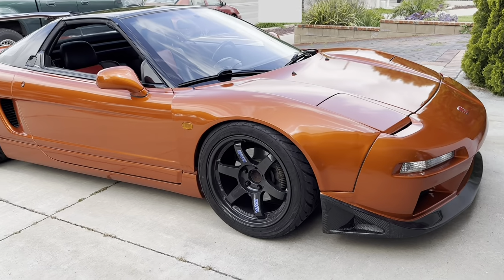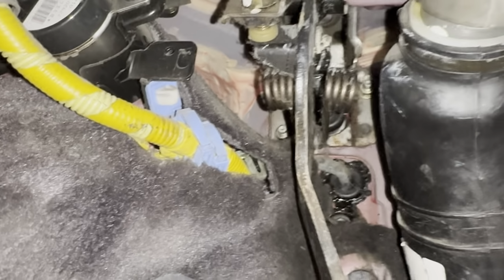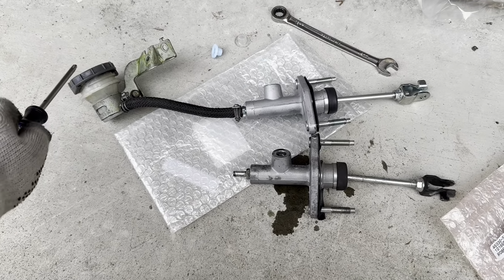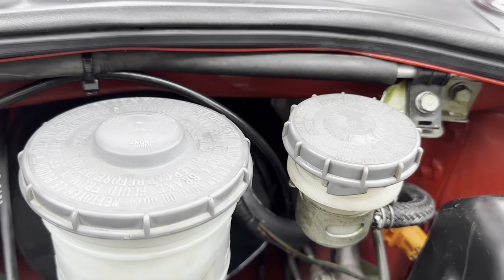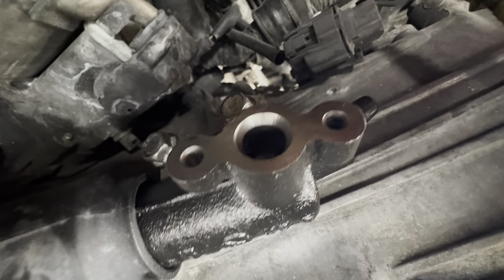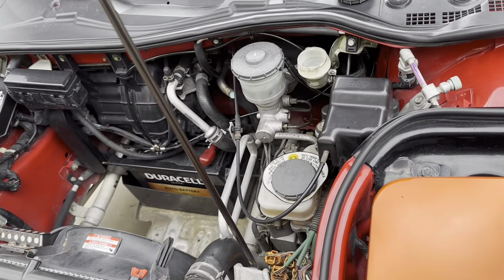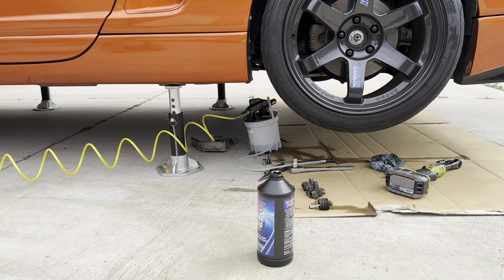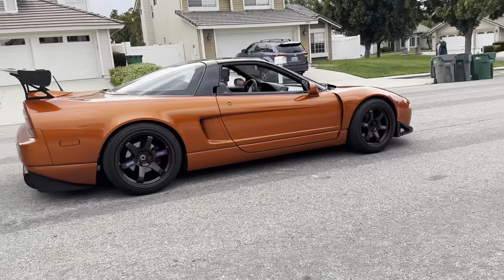NSX Clutch Master + Slave Cylinder DIY How to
Follow my buddy Archie!!!